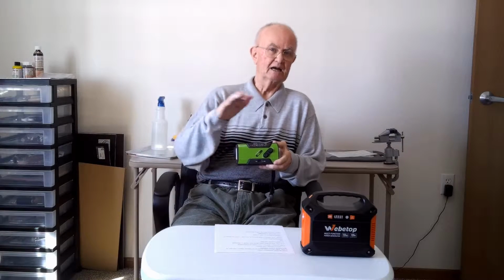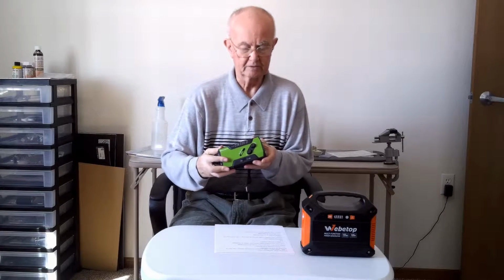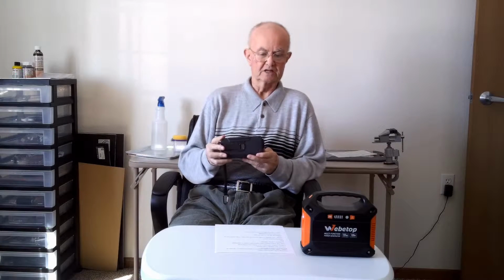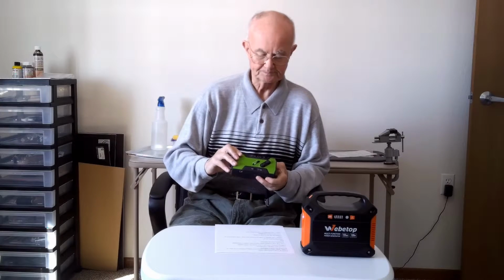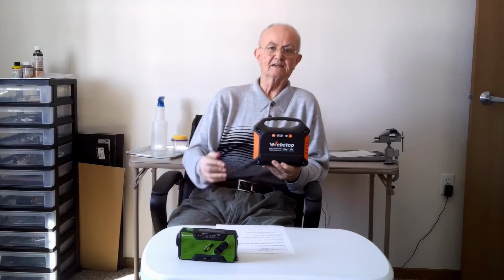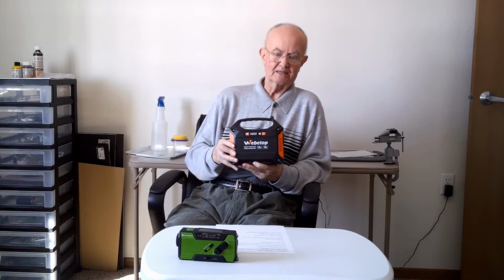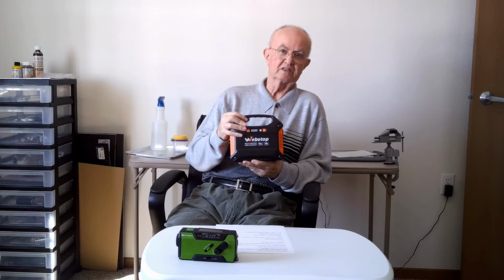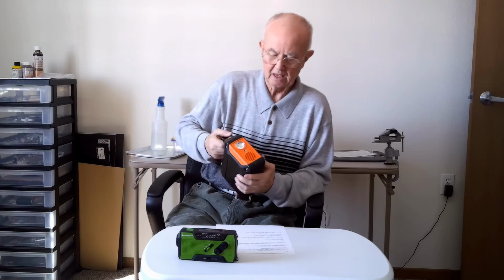Product discussion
Emergency radio and portable battery pack

Available through Amazon
RunningSnail Solar Crank NOAA Weather Radio $30
Webetop 155Wh Portable Power Rechargeable Battery $155